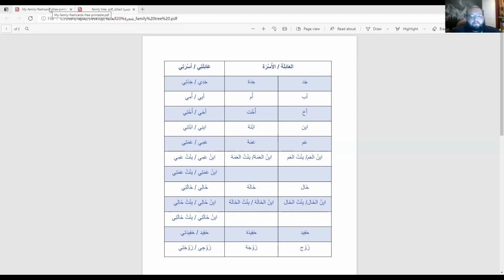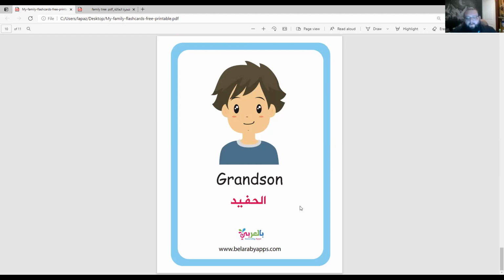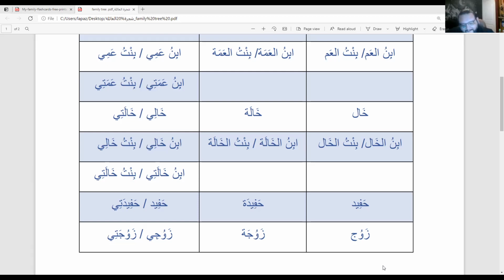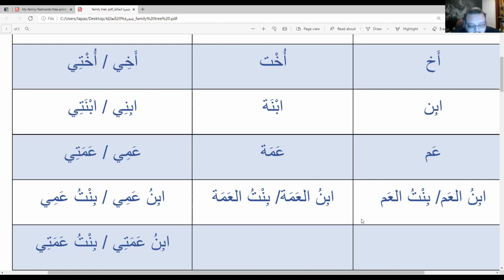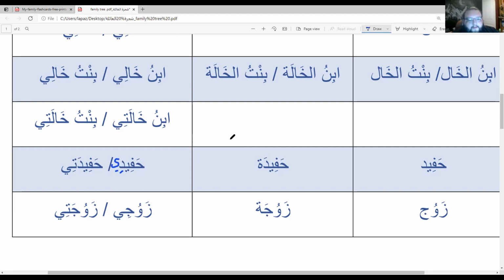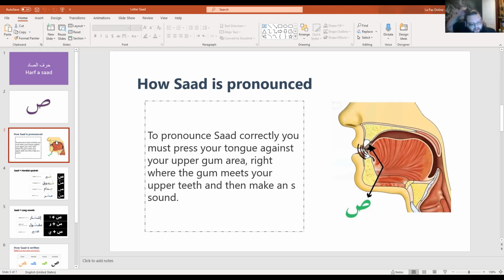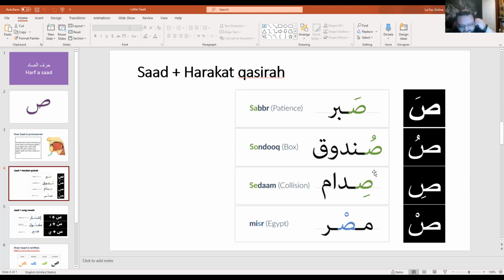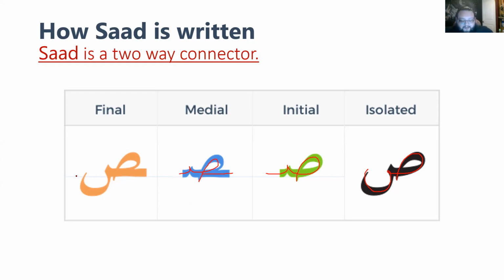Arabic High School